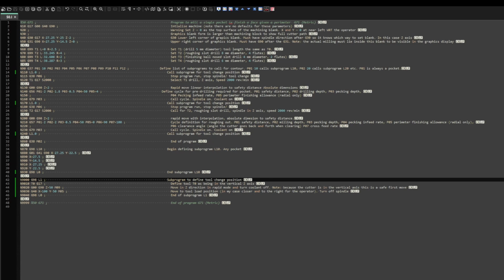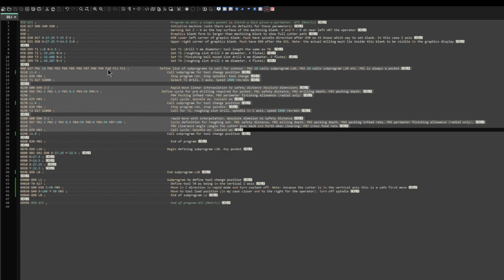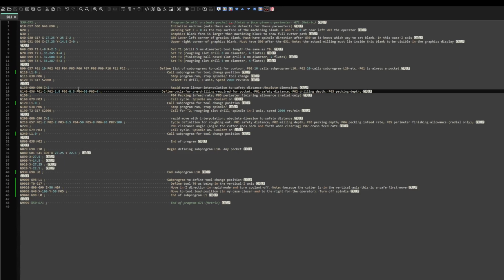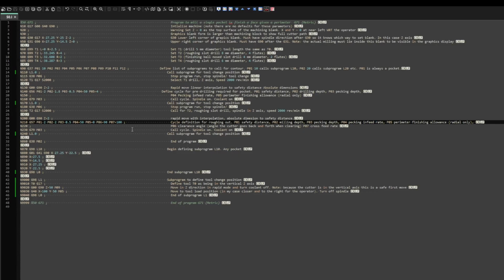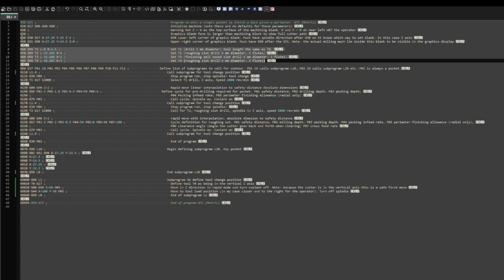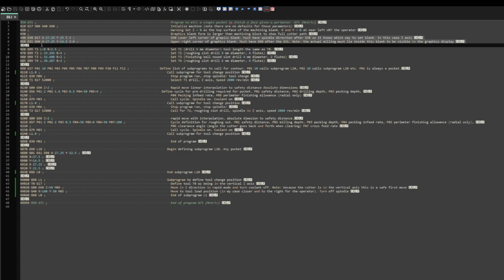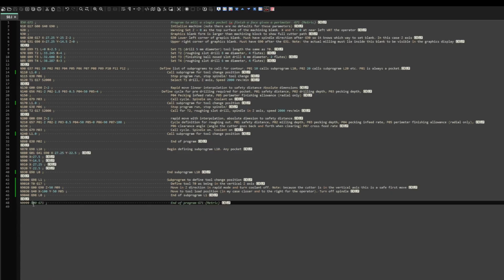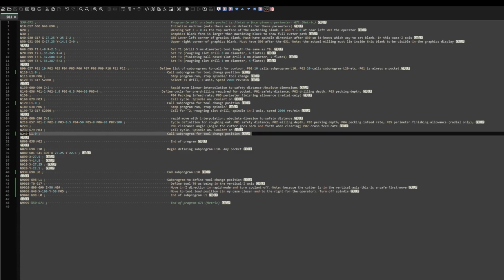17 G code programming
G code example. I've put some filtering in the bass so it sounds a bit better